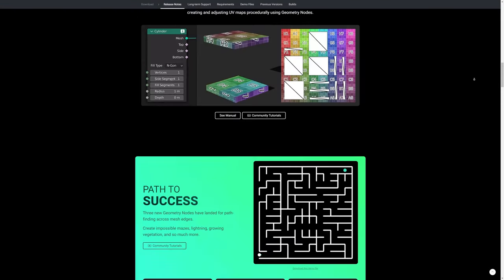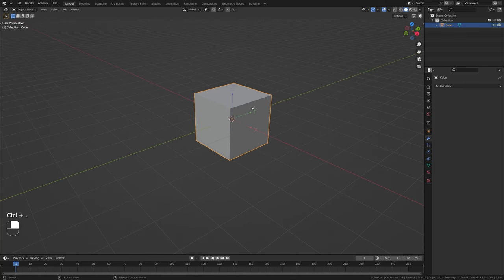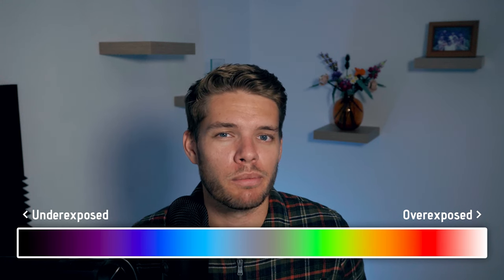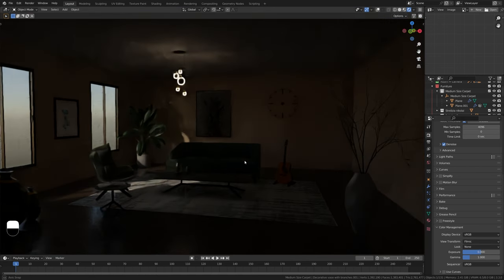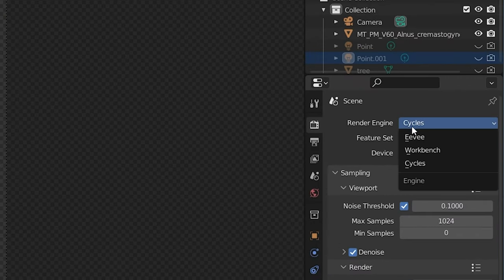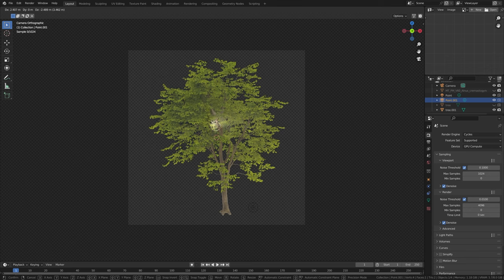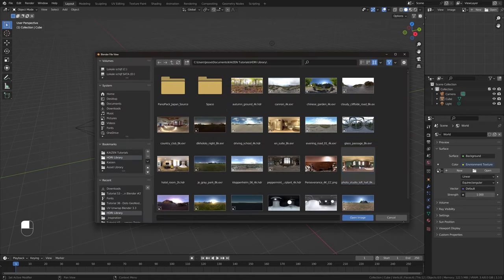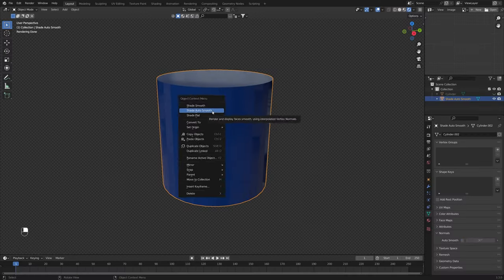I Found Another 5 CRAZY Blender Tips You've never heard of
We're back and the list of Blender features just got even longer with the release of Blender 3.3 LTS. Now you know there's hundreds of features in Blender, so let's dive right into the second edition of Things You Can Do in Blender!

➕ Addons You Need:
Chapters:
00:00 Intro
00:14 Tip #1 - Origin Transform
01:04 Tip #2 - False Color
02:07 What's your favorite Blender Tip?
02:23 Tip #3 - Normal Impostors
03:45 Tip #4 - Startup file
04:28 Tip #5 - Shade Auto Smooth
05:02 Bonus Tip
05:16 Outro